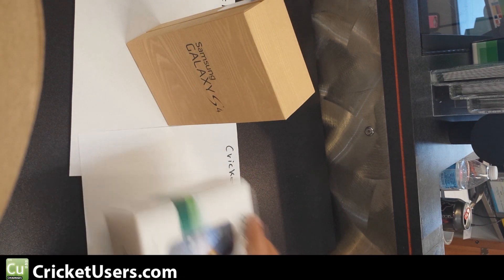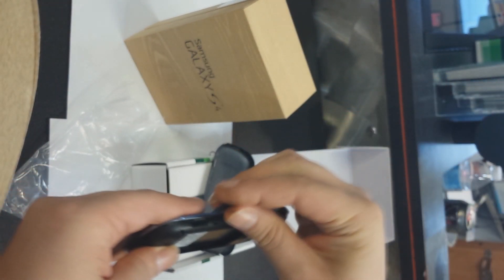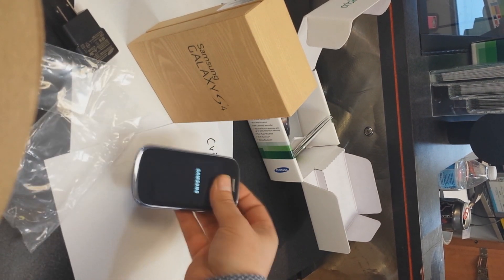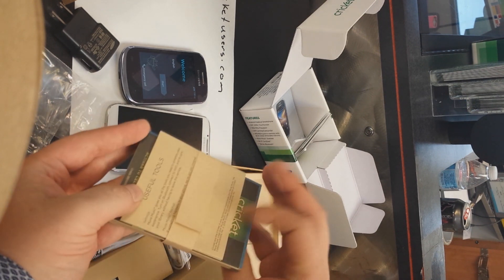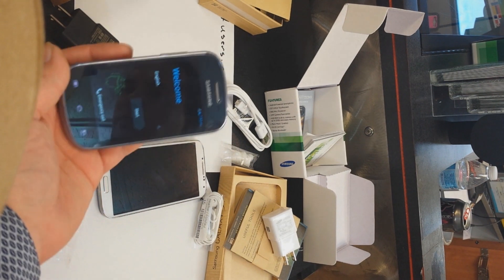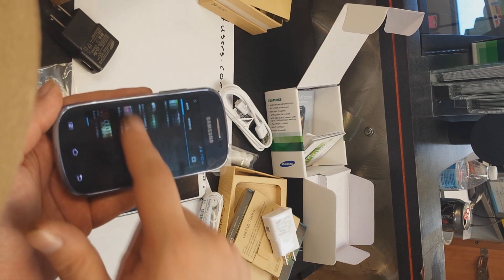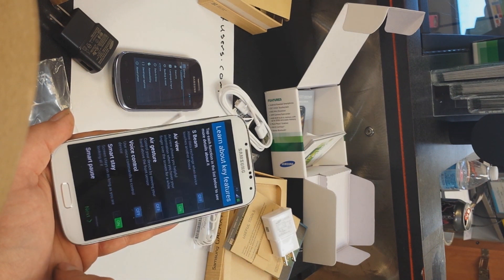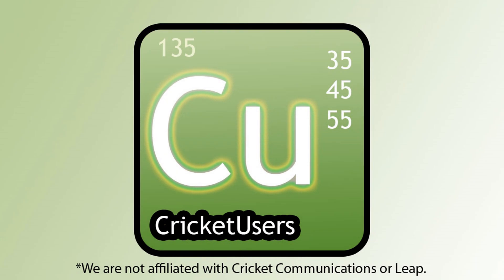Cricket Wireless Samsung Galaxy Discover and Samsung Galaxy S4 Unboxing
This is an unboxing done by a forum members.  Audio done by myself.  Please feel free to submit your videos to me anytime!